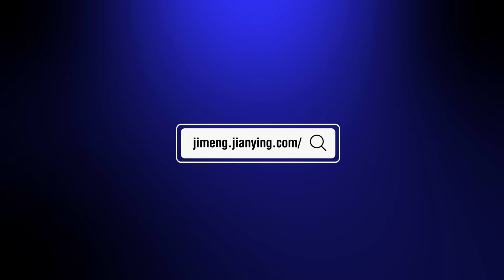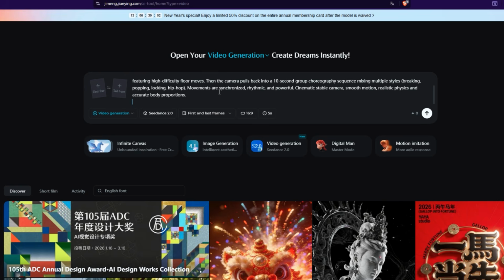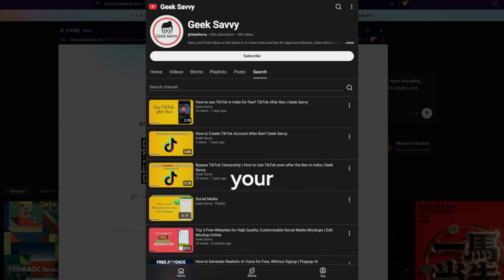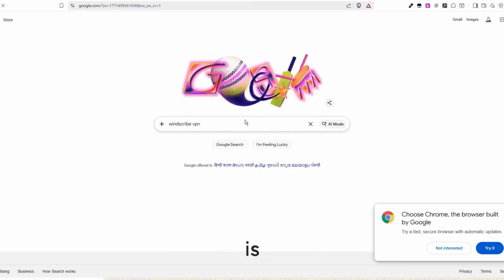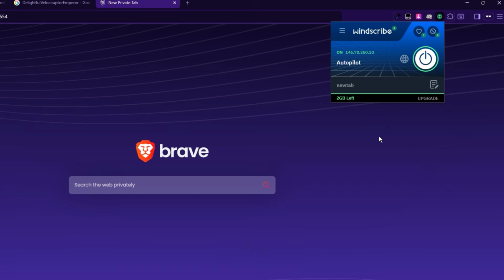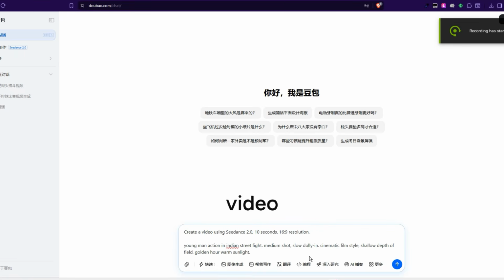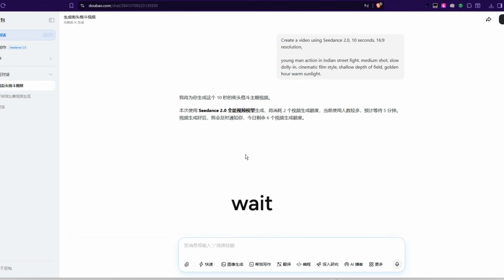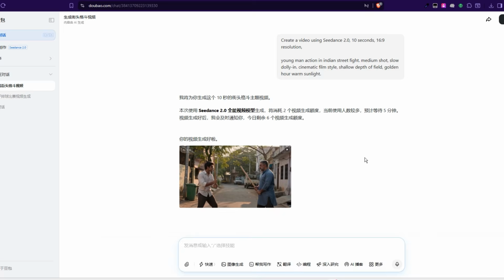Seedance 2.0 Early Access | 3 Free Working Websites | Chinese Free AI Video Generator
In this video, I test Seedance 2.0 through three platforms currently offering access. This video walks through each site so you can quickly understand where to go.